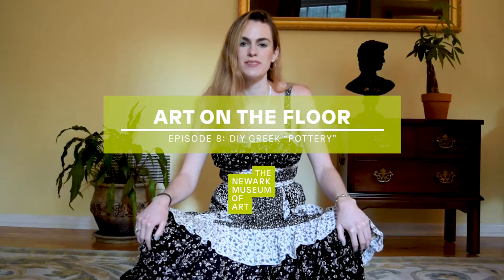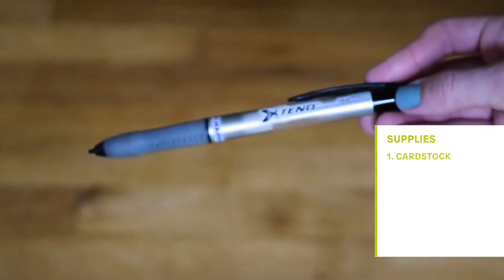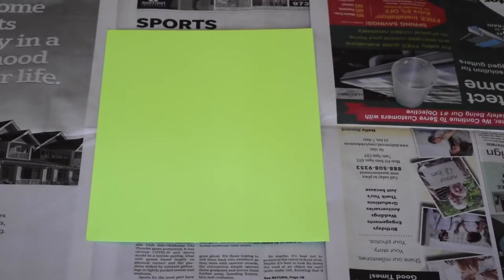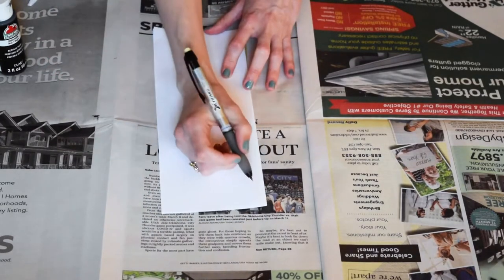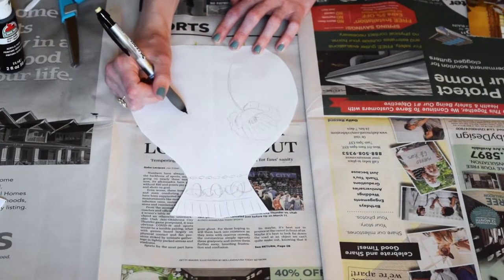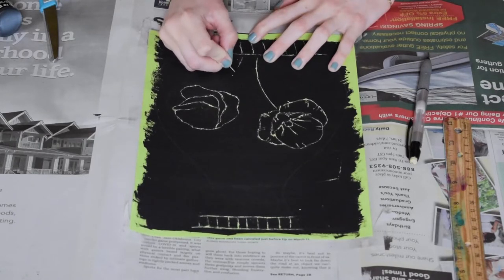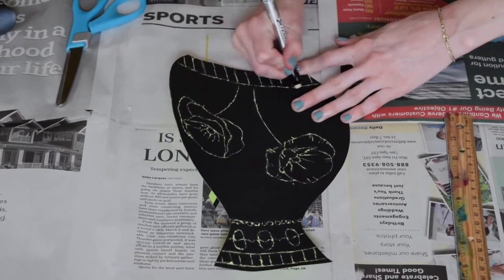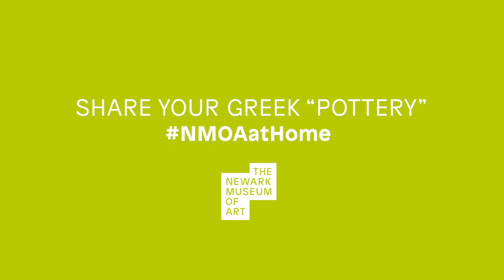Art on the Floor: DIY Heroes in Art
Join Museum educator Kirsten in taking a cue from the Ancient Greeks and learn how to depict your heroes in an amphora-inspired art piece.